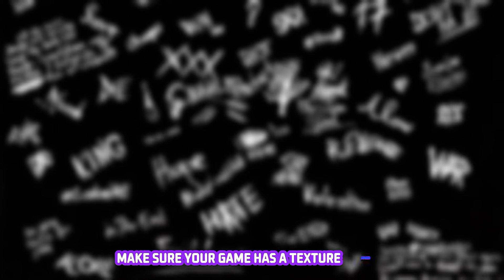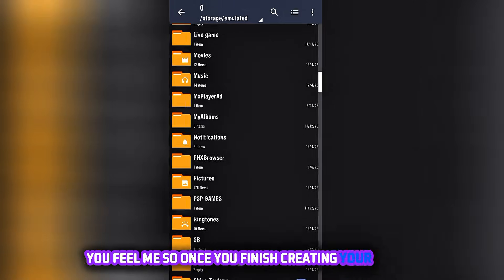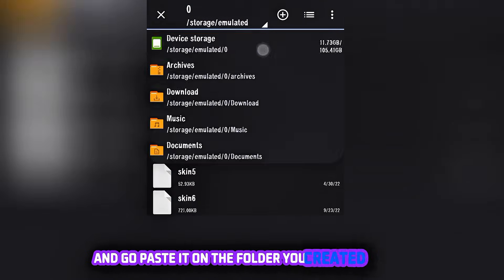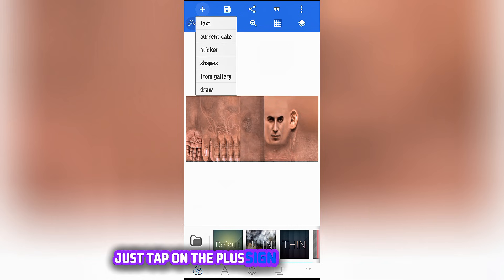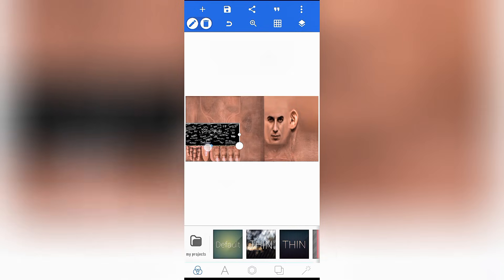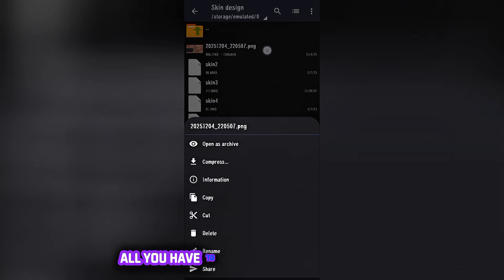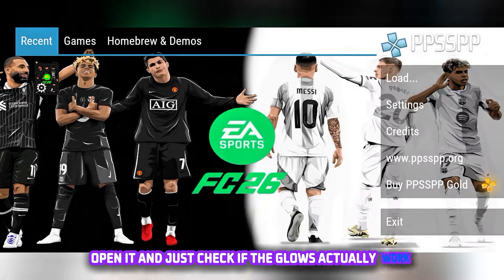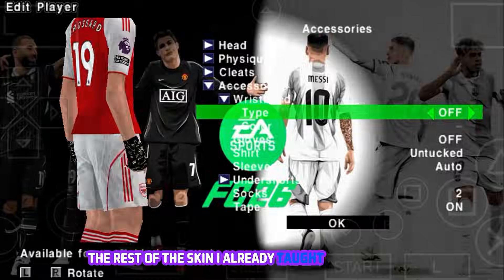Custom Gloves in PPSSPP – Step-by-Step Tutorial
🔥 PPSSPP Custom Gloves Tutorial | Easy & Fast Method!
In this video, I’ll show you how to create and install custom gloves in PPSSPP for your player.
The process is simple, beginner-friendly, and works for any PES/ISO mod you’re using.

📌 All required files (Skin Pack, Tools, Etc.) are inside my Linktree:
(Click and you’ll find everything in one place!)

⭐ What You’ll Learn in This Tutorial:

How to edit and customize gloves

How to apply textures correctly

How to replace default gloves safely

💬 Need Help or Want More Tutorials?

Drop your questions in the comments — I reply fast!
And tell me what modding guide you want next.

🎮 Tools Used:

PPSSPP

Texture Editing Apps (zarchive and Pixellab)

PES Mod Files